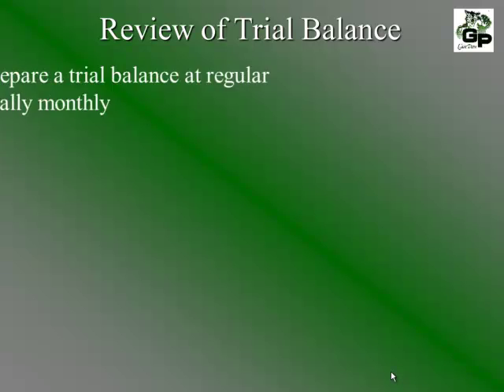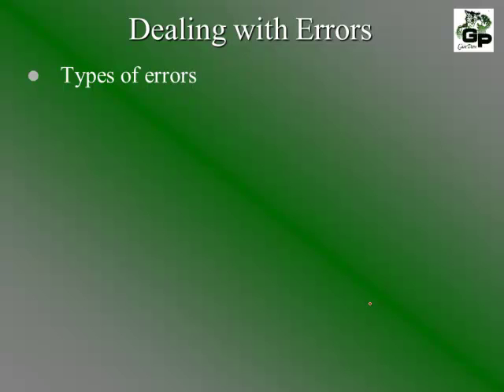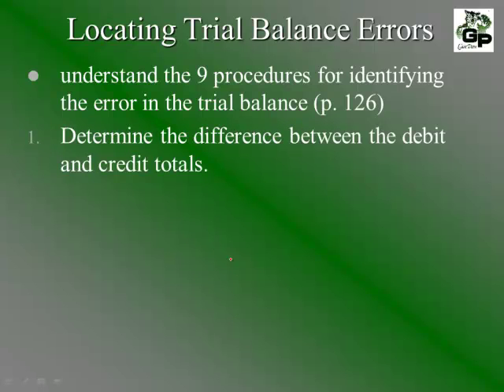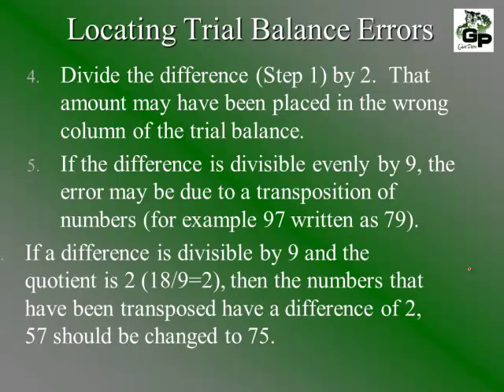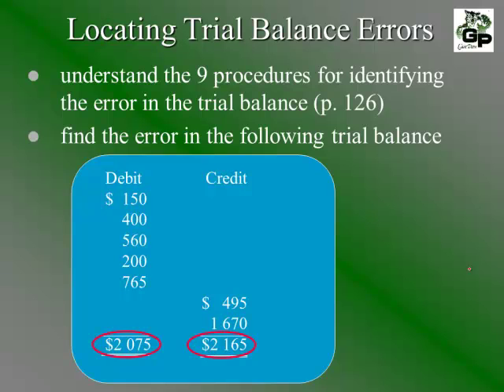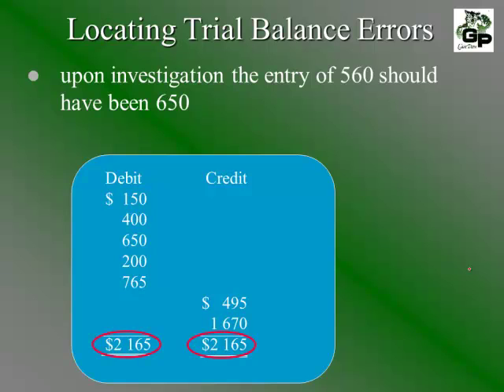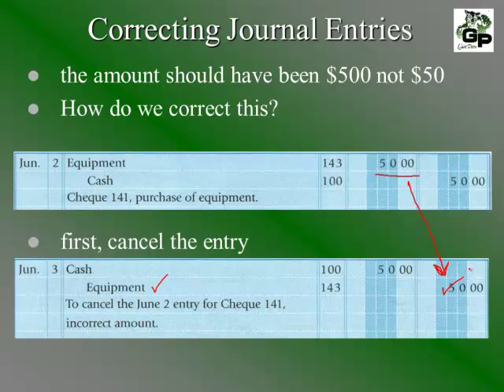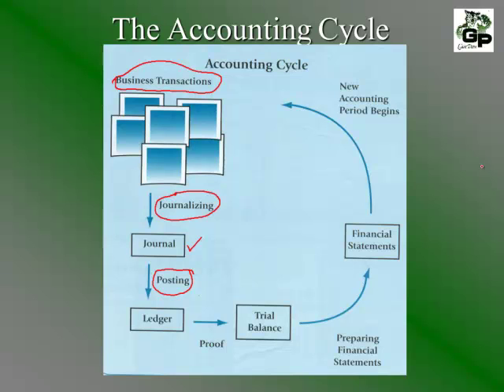Unit 7 - Part 3